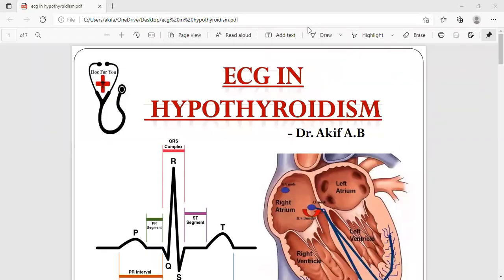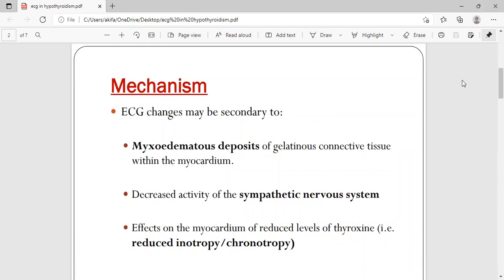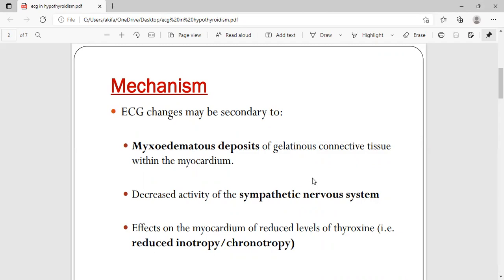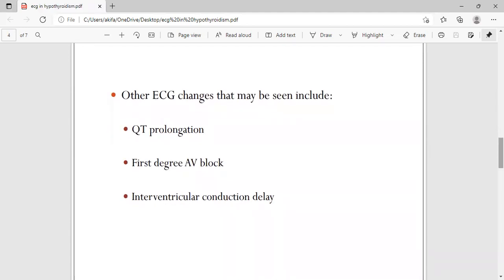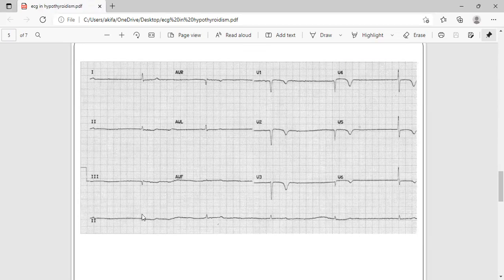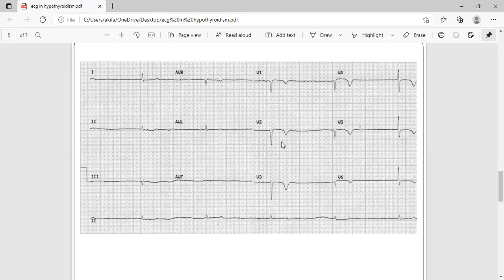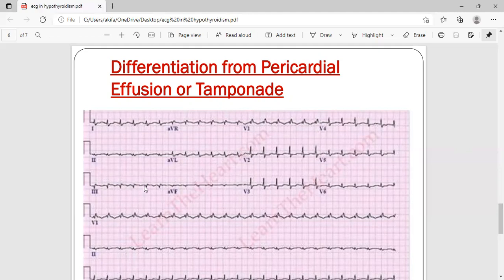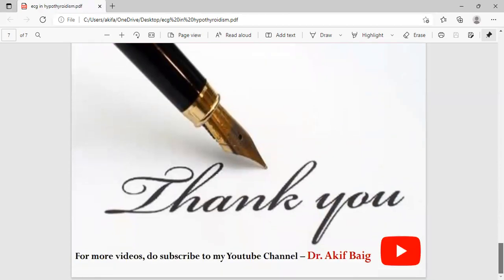ECG in Hypothyroidism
ECG changes may be secondary to:

Myxoedematous deposits of gelatinous connective tissue within the myocardium.

Decreased activity of the sympathetic nervous system

Effects on the myocardium of reduced levels of thyroxine